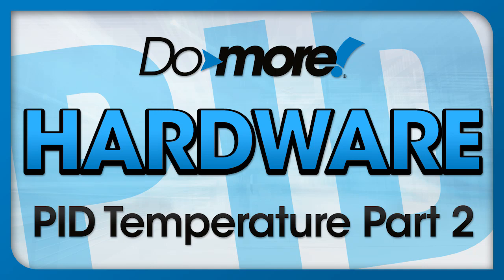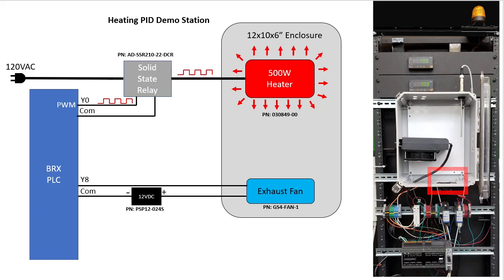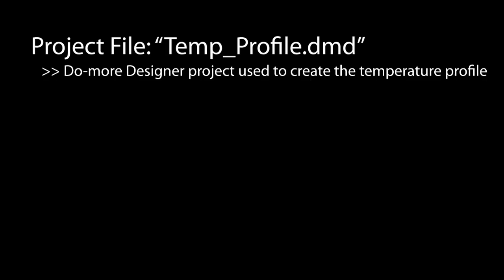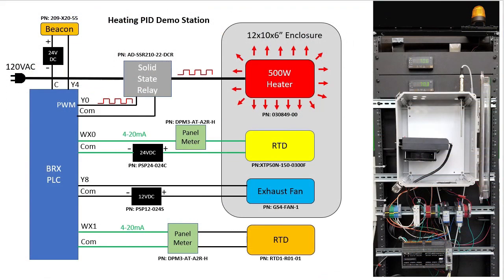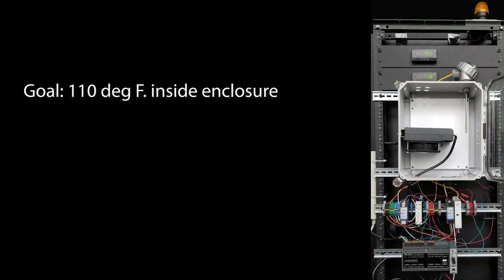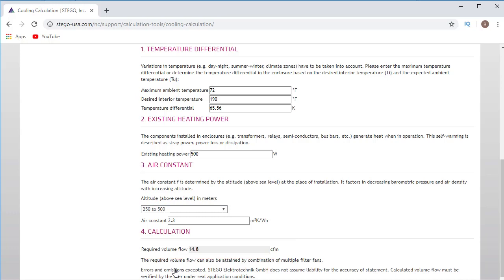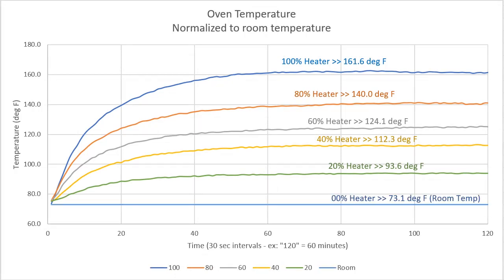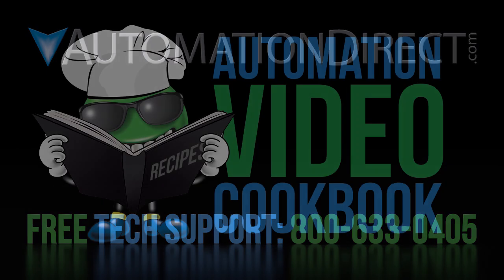BRX Do-more PLC Hardware PID Temperature Part 2 from AutomationDirect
Fundamentally understanding how your system works and what it is capable of is an important step to successfully tuning an open loop or closed loop PID system. In this video, we will take a close look at the hardware that will be used in this series of videos and fully characterize that hardware so we can make informed decisions as we setup PID and configure PID tuning.